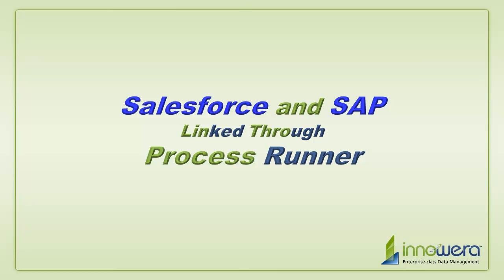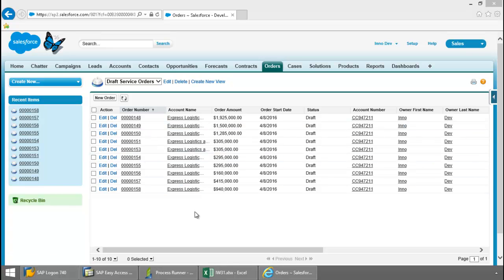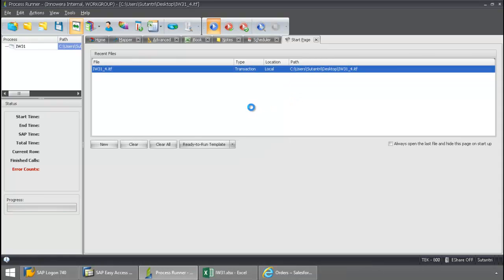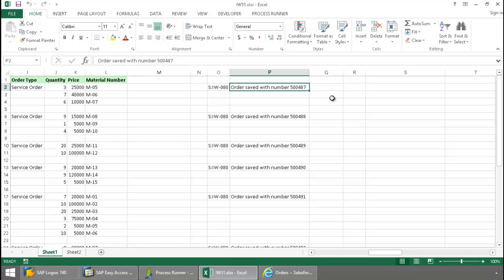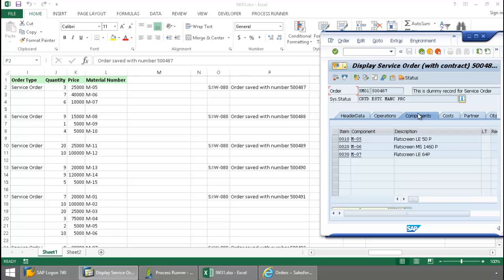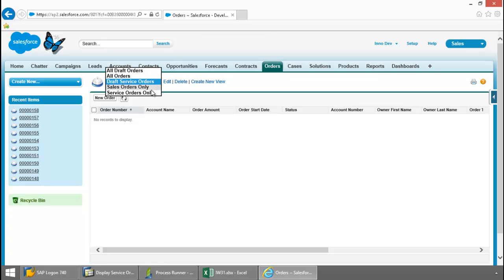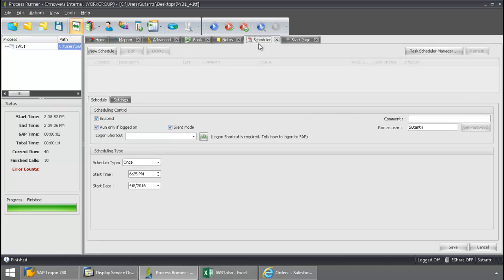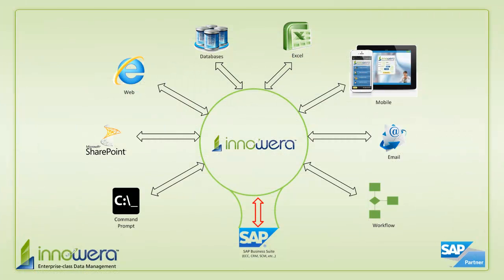How To Link Salesforce and SAP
This quick video demonstrates how Process Runner can be utilized to link Salesforce and SAP.  In the video an IW31 Create Service Order transaction automation script is executed from Process Runner, pulling data from Salesforce to Excel.  The data then is automatically uploaded to SAP from Excel, and Service Order numbers are generated by SAP,  which then populate Salesforce and the Service Orders statuses are automatically changed from Draft to Activated in Salesforce.